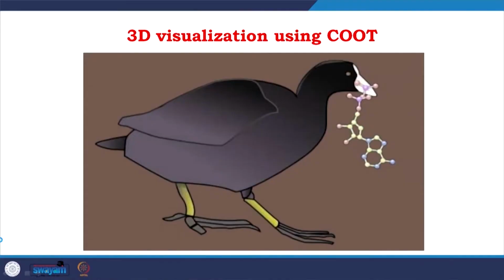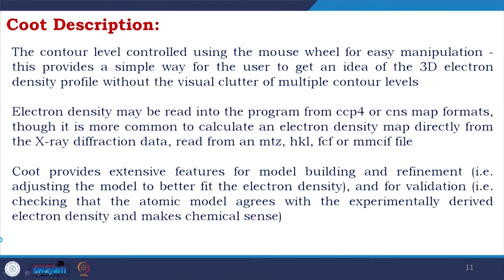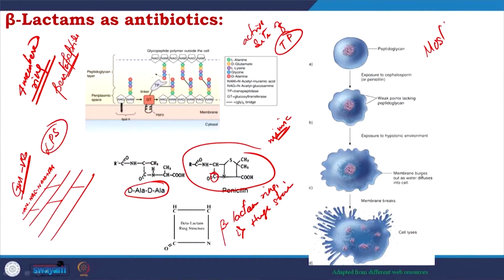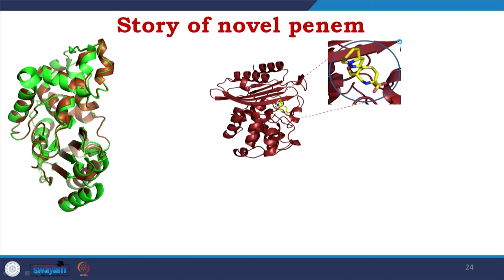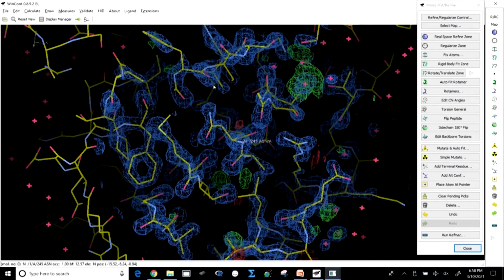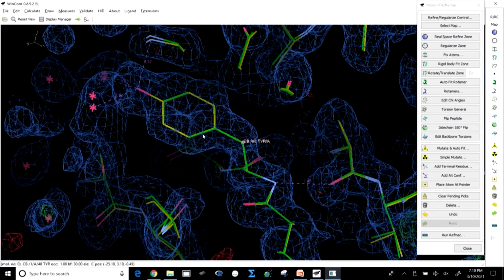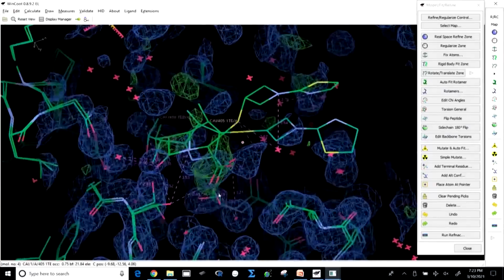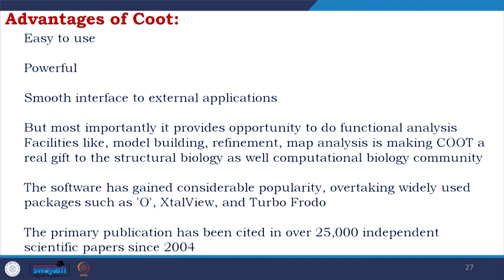43.Demonstration of COOT